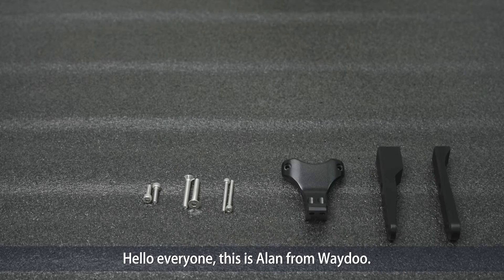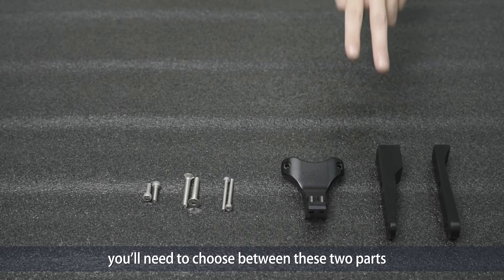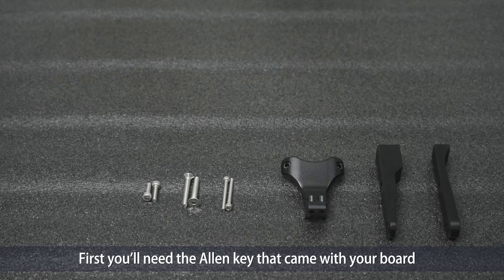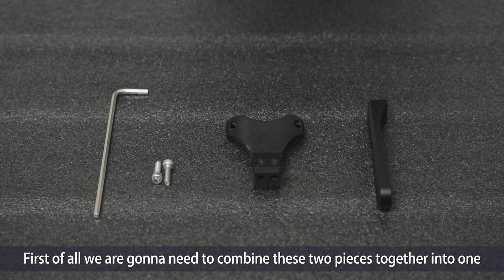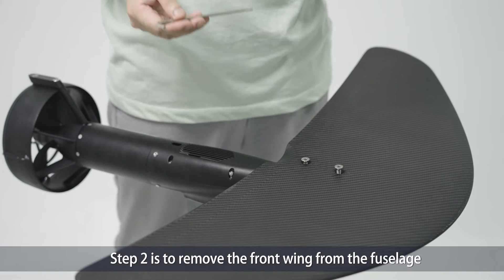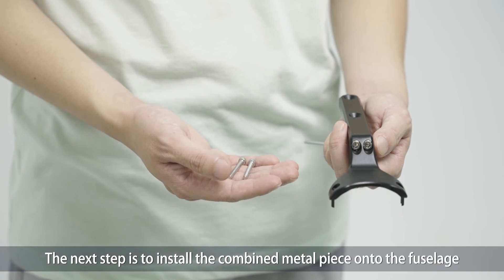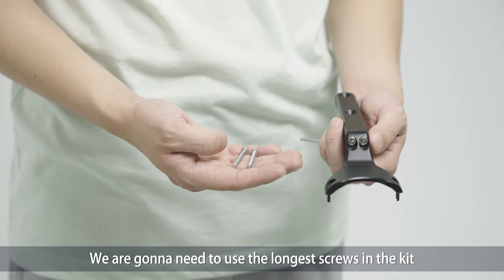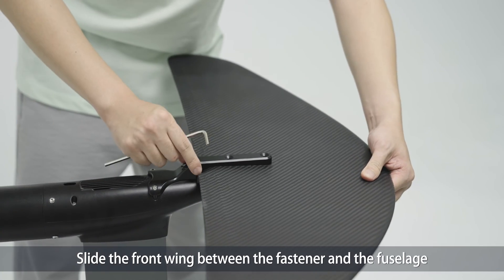Fuselage Fastener Installation for Waydoo Flyer One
This video demonstrates how to install the fuselage fastener on your Waydoo Flyer One eFoil.